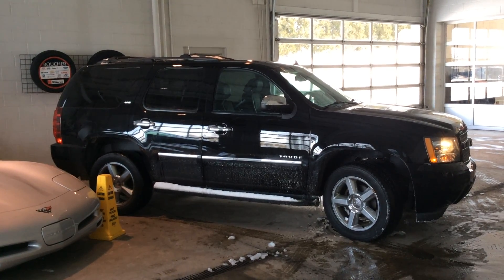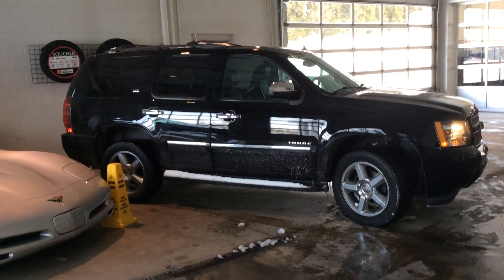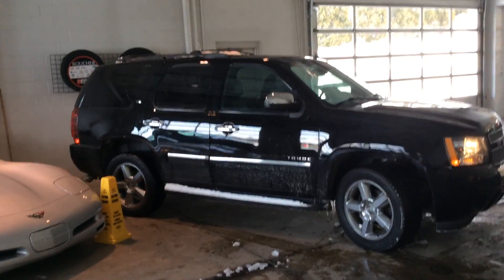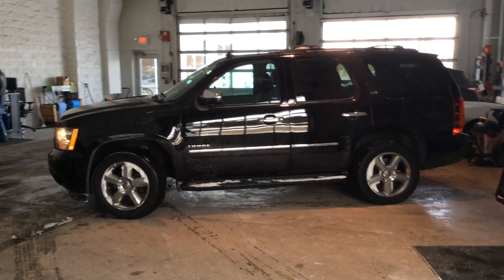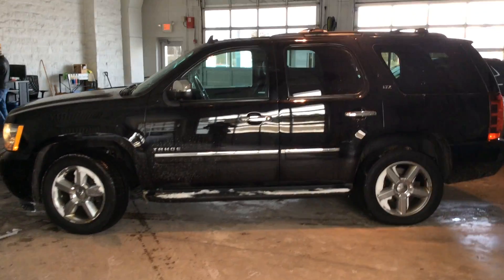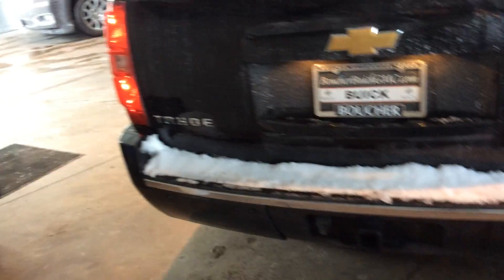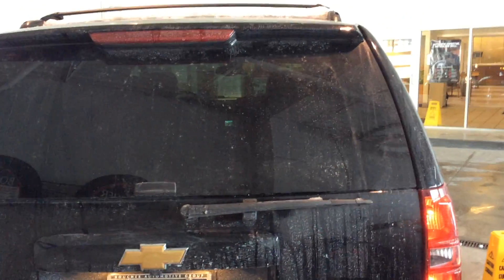2013 Chevrolet Tahoe LTZ - 19GR0379A - Boucher Buick GMC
Don T
19GR0379A
BDC2019